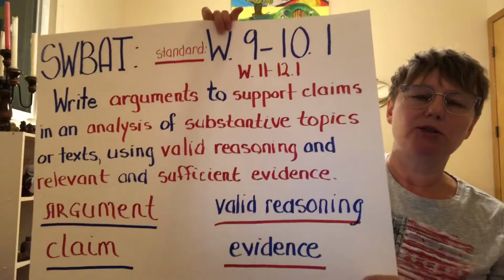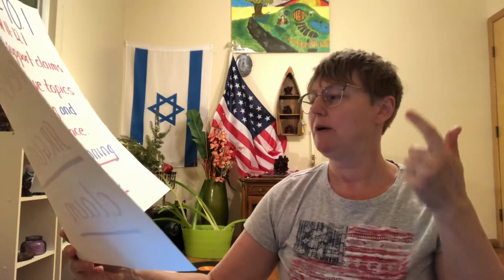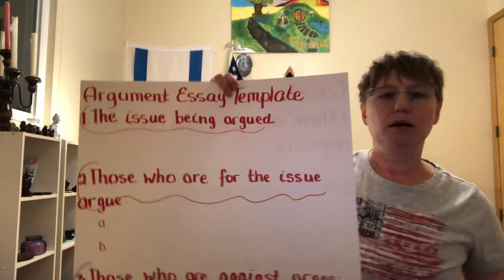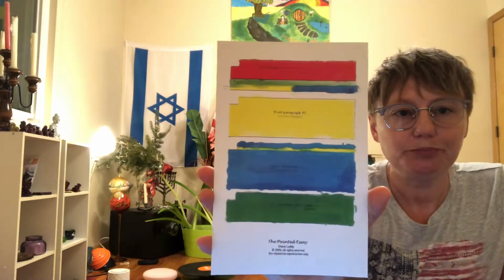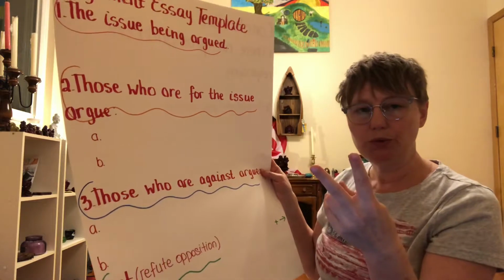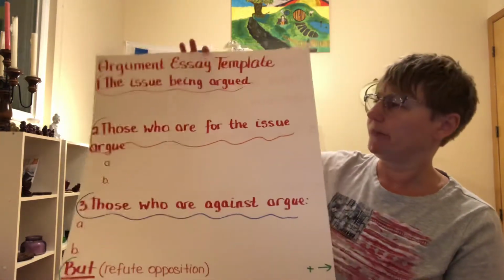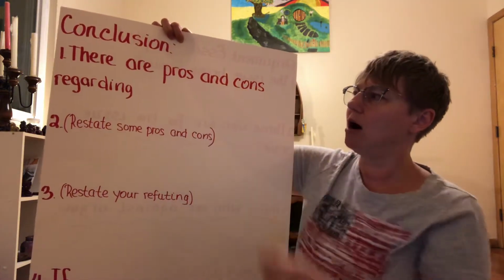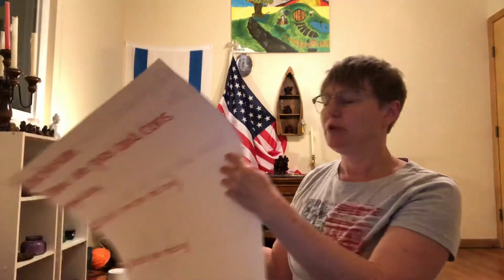High school English. Argumentative writing.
Clyvedale School Board has recently proposed a bond levy to add new facilities and conduct major repairs

bond includes building a new gymnasium, a new science room and lab, a new Media Center/Library, new Chapter 1 and Special Education classrooms, more parking space, increased storage area, and new locker rooms

Board also proposing to remodel the drama/music areas, the entire roof, the heating system, the school kitchen, and gym

Several arguments:
school doesn’t need to have brand new facilities and better classrooms

school had to shut down due to a malfunction of the heating system

roof of the library had a leaking problem all winter long, with rotting and danger of falling

money that taxpayers have to put up for the building will be 2.9 million dollars. This means, over the next 25 years, 40 cents more per thousand dollars in property tax than they currently pay.

construction and remodeling needs to be done eventually, so why not now, when interest rates are low and expenses are also low? Less money now than later.

good time to pass this bond because the results of Ballot Measure 5 are going into effect at the same time as the levy

current gym is no longer adequate: the bleachers are too close and the surrounding area is too small

new facilities are going to encroach on the natural habitat that surrounds the school property

school itself is too small, with multiple classes needing to use the same spaces at the same time

science lab facilities are outdated and cannot be replaced for reasons related to the plumbing and electrical systems; chemical storage room is inadequate and unsafe

The Clyvedale School Board has recently proposed a bond levy to add new facilities as well as conduct some major repairs to the school. The bond includes building a new gymnasium, a new science room and lab, a new Media Center/Library, new Chapter 1 and Special Education classrooms, and other facilities such as more parking space, an increase in storage area, and new locker rooms. Along with new construction, the board is proposing to remodel facilities such as the drama/music areas, the entire roof, the heating system, the school kitchen, and present gym as well. This bond allowing Clyvedale School to add more facilities should be passed in order for young students to be provided with a better education.

Several arguments have been brought up concerning the levy since it failed in the March election. Some say that the school doesn’t need to have brand new facilities and better classrooms, but it does. Just this year the school had to shut down for days at a time as a result of a malfunction of the heating system. The roof of the library also had a leaking problem all winter long. The leaking has actually caused the ceiling tiles to rot to the point where they are having to be removed. It isn’t safe to sit underneath them because, in fact, they have fallen to tables where students had been working only minutes before.

Another issue that people may be concerned with is the money that taxpayers have to put up for the building. The cost of the project in its entirety will be 2.9 million dollars, meaning that for the next 25 years, taxpayers would pay 40 cents more per thousand dollars in property tax than they do this year. The project does cost a significant amount of money, but the school needs it. If something isn’t done now, then the facilities such as the library, the science room and others will continue to grow steadily worse. The construction and remodeling needs to be done eventually, so why not now, when interest rates are low and expenses are also low. Superintendent Murphy commented that it would cost the taxpayers much less money now than ten years from now. Another reason that this is a good time to pass this bond is that the results of Ballot Measure 5 are going into effect at the same time as the levy. As it stands now, property tax rates will go down another $2.50 by next year; however, if taxpayers don’t mind paying what they do now and can handle a 40 cent increase, then the school can be that much better.

Many other good reasons we exist for funding this construction now. For one, better facilities will be made available to everyone: staff members, students, and community members. The new gym will allow student athletes to have earlier practices and more time for homework.